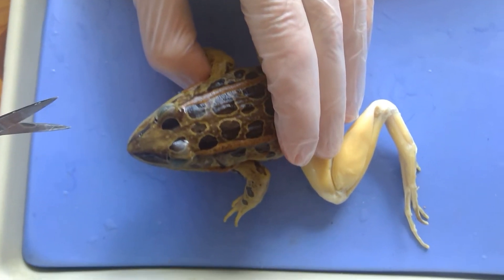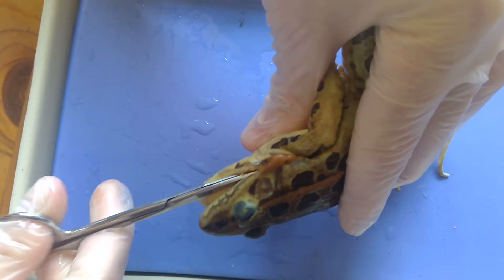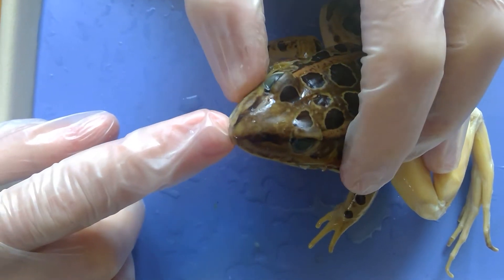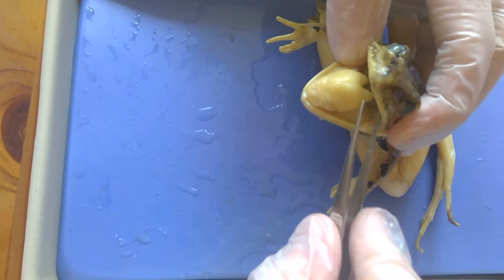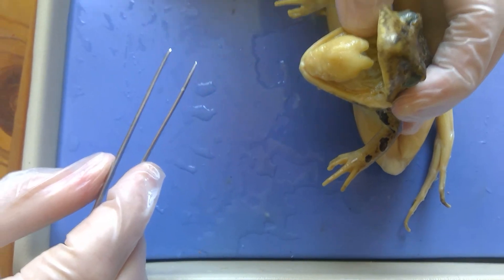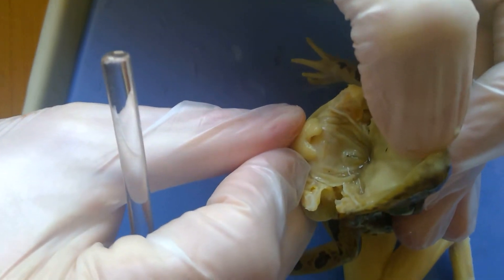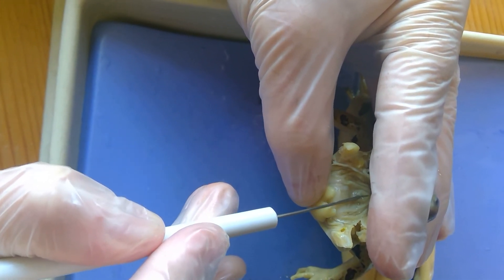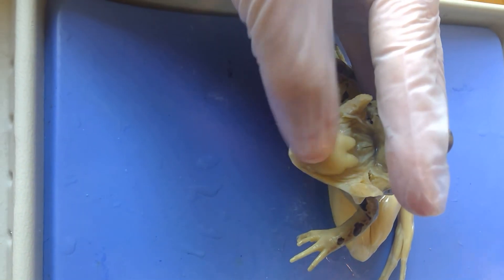Frog Dissection - Day 2 (part 1): Mouth Dissection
GVHS - Biology - Frog Dissection